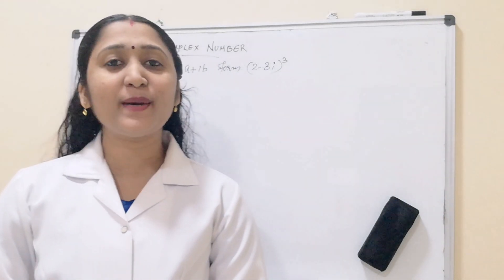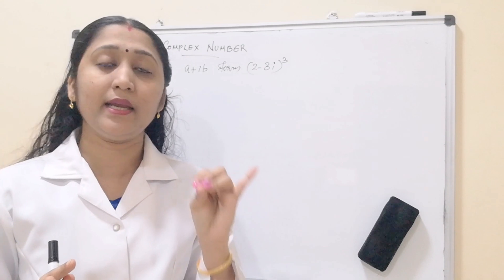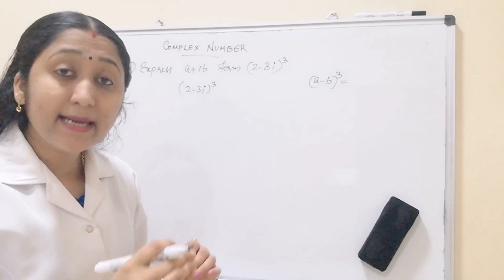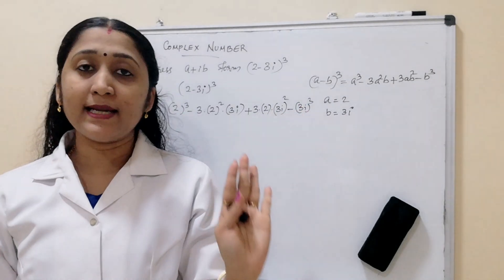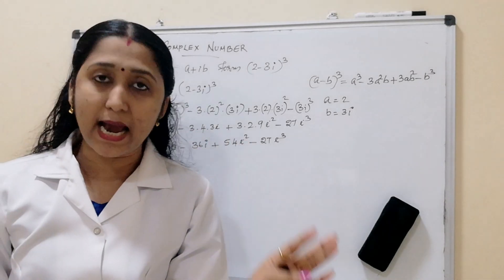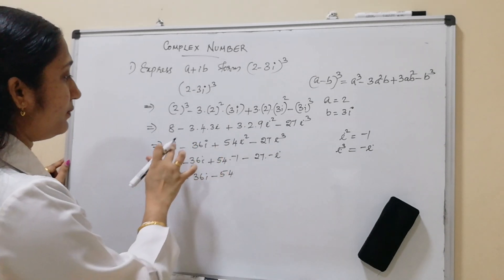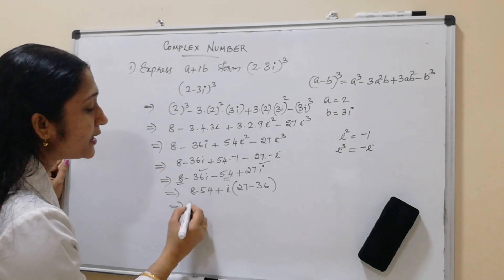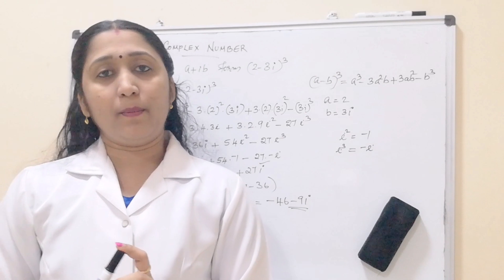11 CBSE||JEE/NDA||QUICK METHOD||EXPRESS a+ibform||MASTER MATHEMATICS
COMPLEX NUMBER
JEE/11 th  CBSE/NDA/
XI MATHS
QUICK METHOD

CBSE/NCERT/IGCSE/SCERT/TS SCERT/XI/XII/NEET/KEAM/DEGREE COURSES

Our channel's main aim is score 90+ in our board exam

 This channel helpful to easy to sove problems for children..new trics and tips,easy to learn maths,tips to win maths and score maximum marks...follow my intructions..and watch the vedio, like, share and subscribe...HELPFUL SCORE MAXIMUM MARKS..Keep watching..I can help you to acheive 90+ in your board exam..FOR ALL SYLLABUS..if you like  my vedio LIKE,SHARE,SUBSCRIBE  ...( It's FREE)

Shaiji Mohandas